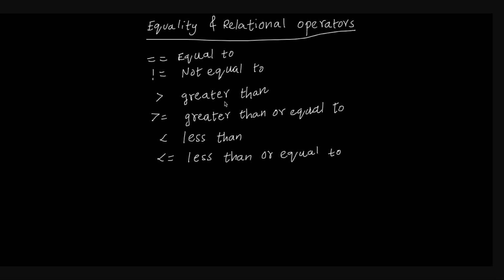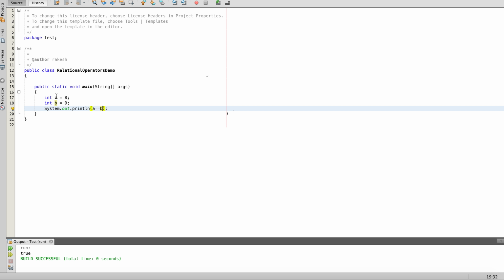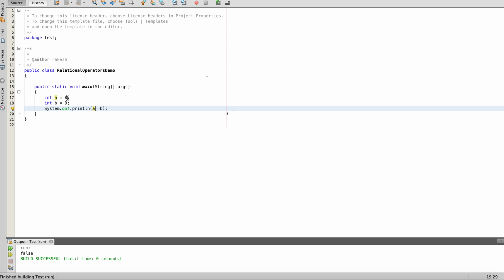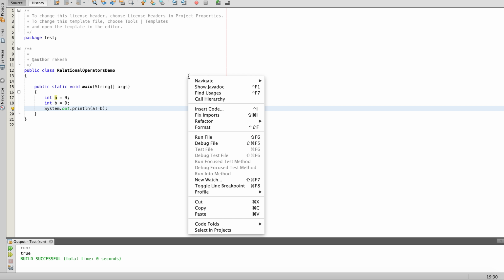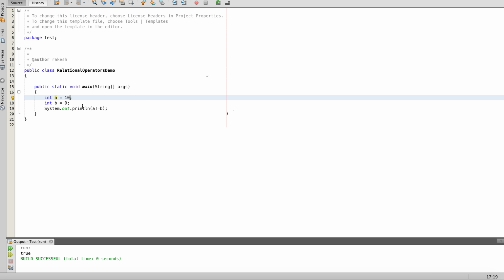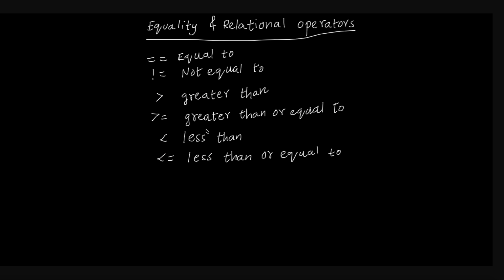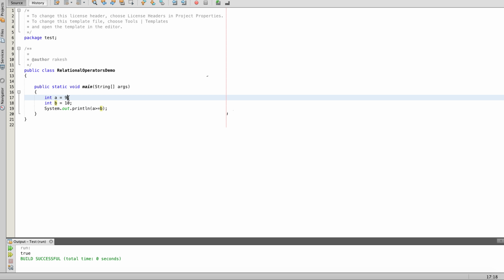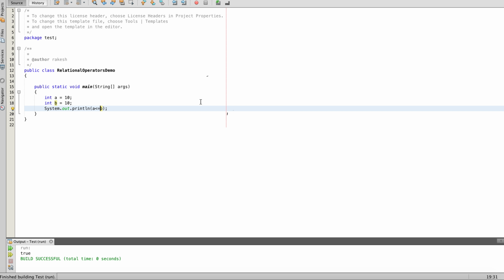Relational Operators in Java (Java Course)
Java Relational Operators:
Relational Operators:
Relational operators are used to compare variable values.
equal to
It checks whether the 2 variable values are equal to.

It checks whether the 2 variable values are not equal to.

greater than
It checks whether the variable value is greater than other variable value.

It checks whether the variable value is greater or equal than other variable value.

lesser than
It checks whether the variable value is lesser than other variable value.

lesser than or equal to
It checks whether the variable value is lesser or equal than other variable value.